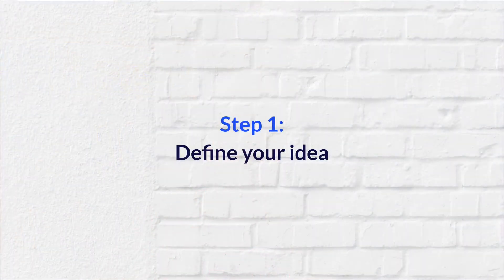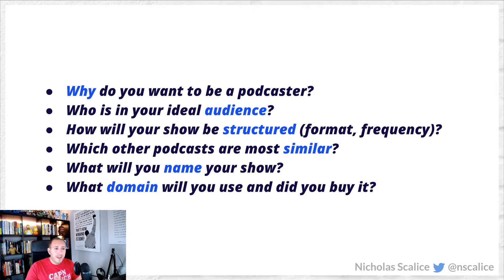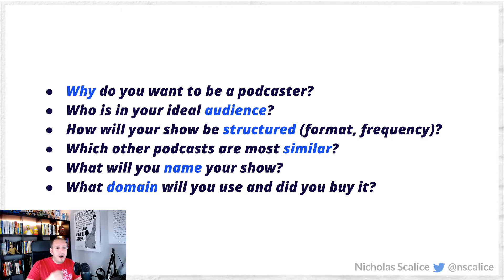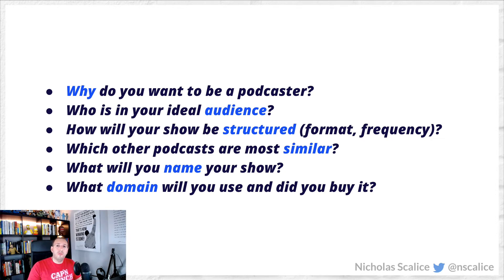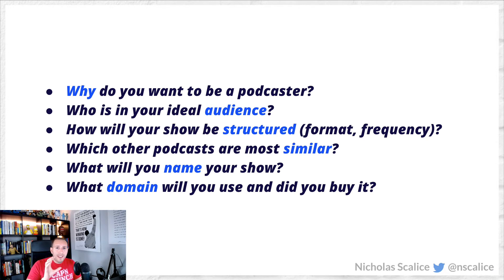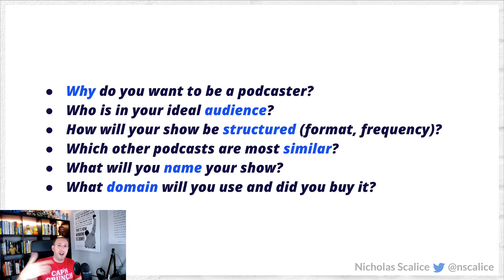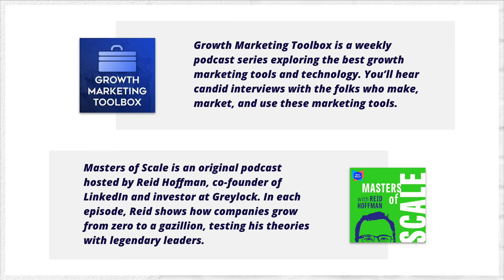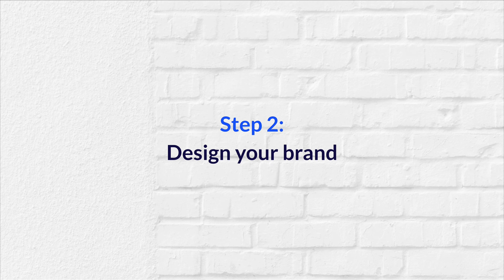Free Podcast Course #2: Define Your Idea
Learn how to get started with podcasting in 2020 in this free 7-part YouTube video course.